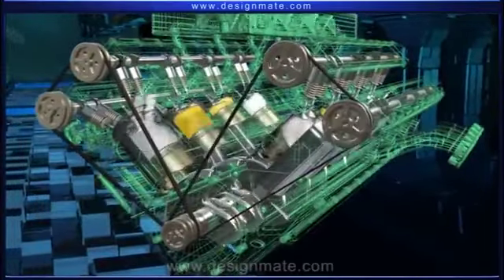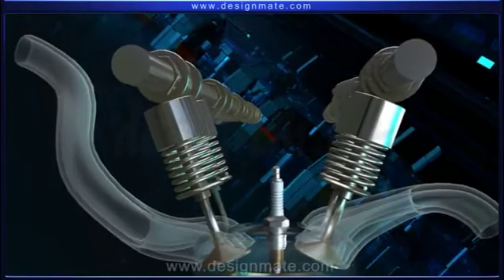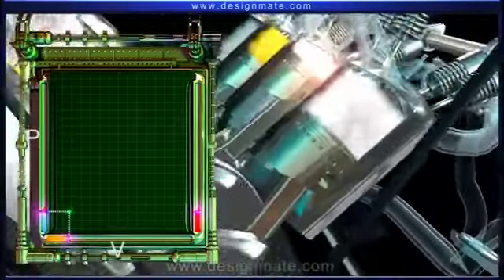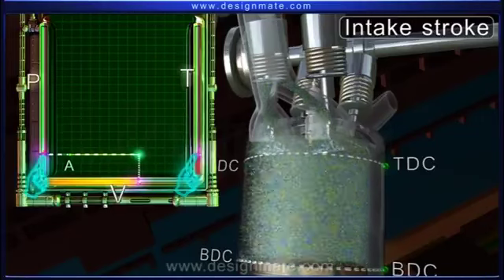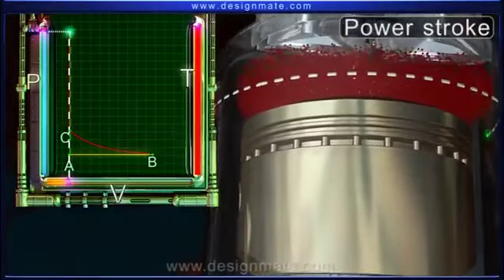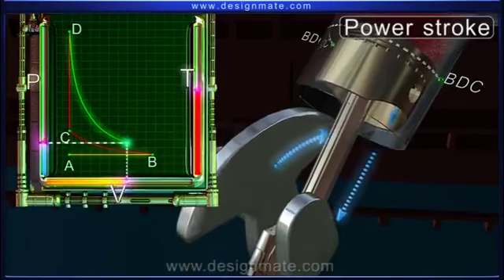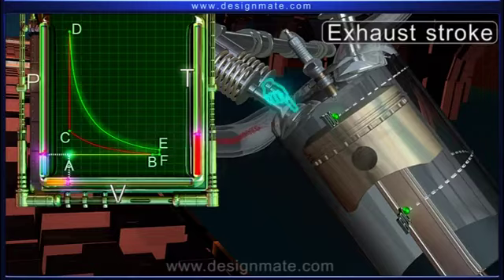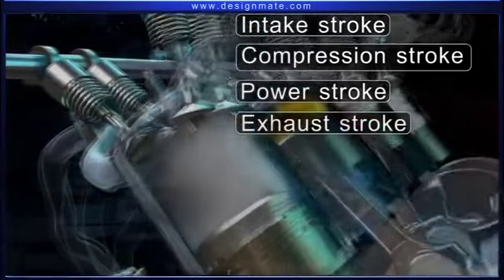internal combustion engine explanation CTTO-( Creative commons)